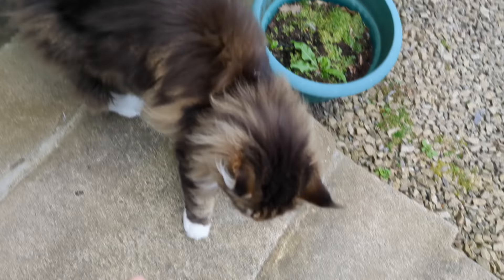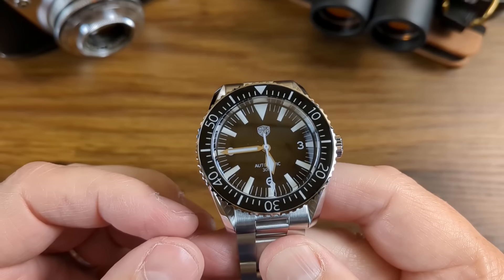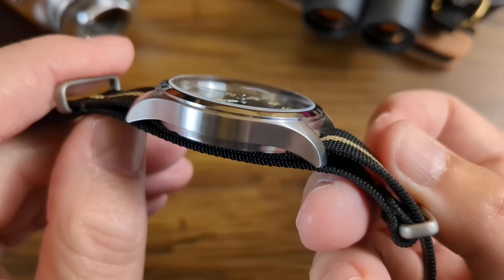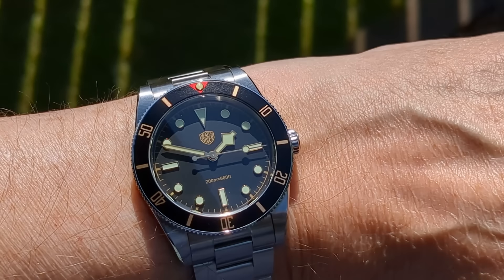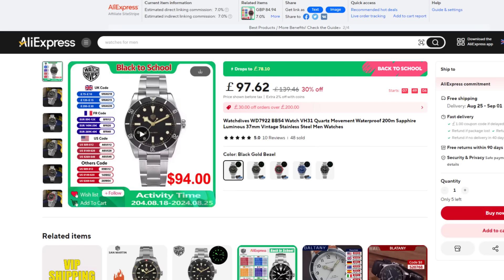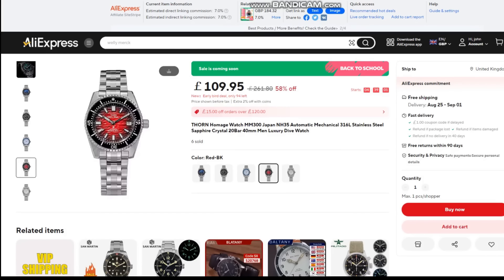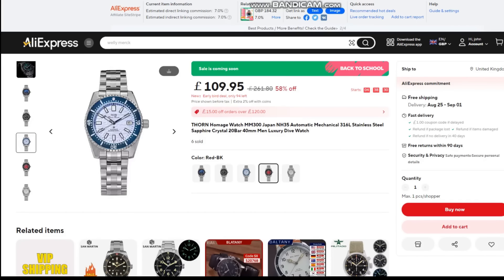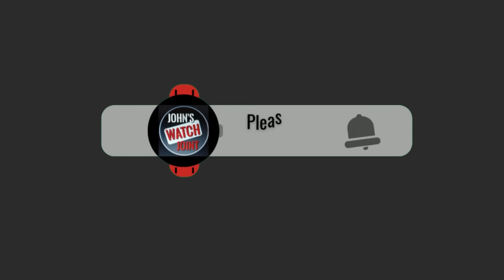AliExpress Sale August 2024. 8 Hot Releases...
Well. its been a while but JWJ is back and would you believe it...
there is yet another AliExpress sale on!

Today I go through 8 new releases on the platform with 5 actually in hand.

not only that but I will also leaves further links below to other important
pieces that you may be interested in.

Happy hunting all :)

Addiesdive AD2063 GMT Quartz

Watchdives WD1967 Sharkmaster300

Militado ML08 38mm Khaki Aviator Homage

Watchdives WD7922 VH31 Diver

Welly Merck World Timer 41mm

Baltany S202076 Khaki Aviation Homage 38mm

Thorn SHY042 MM300 Homage

Addiesdive AD2059 Gada 39mm

Other Cool Watches:

Thorn SHY036 Titanium Diver

Seestern 62MAS

Seestern Sub300T

Watchdives WD50FS Blancpain Homage

Baltany 1963 Retro Explorer

Baltany 1921 Driver Automatic

Proxima PX1703 Diver 39mm

San Martin SN0129- GMT

San martin SN0118

Octopus Kraken 36mm PT5000 Explorer

Looking for quality watch straps that won't break the bank?

The Thrifty Gentleman

Important note to YouTube and to viewers:

Please note that this channel reviews original and homage watches.

Homage watches are perfectly legal and most watches on peoples' wrists are an homage of another watch.

To be clear I do not handle or review fake watches here. I never have and never will!
It is a scourge on the hobby I love.